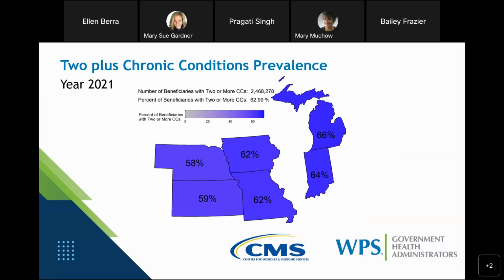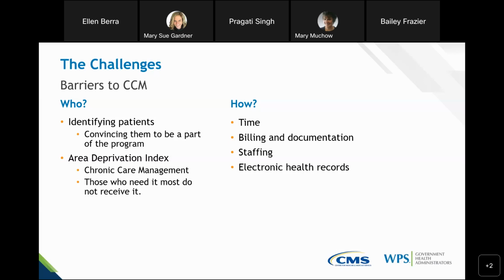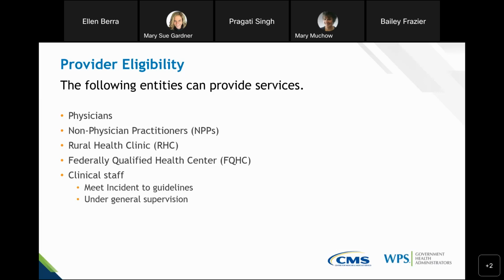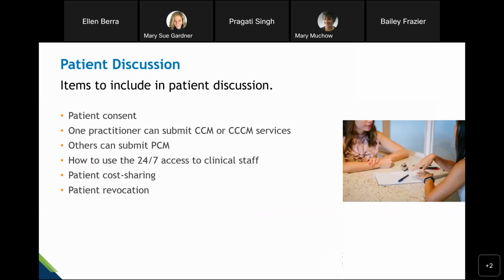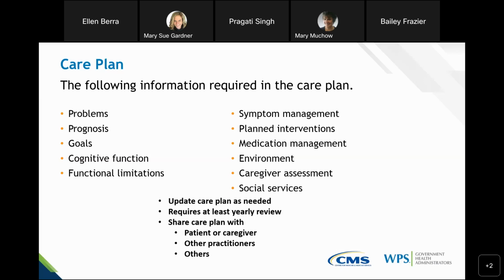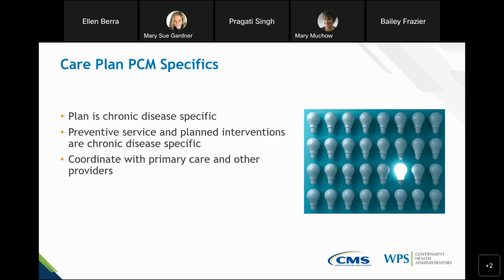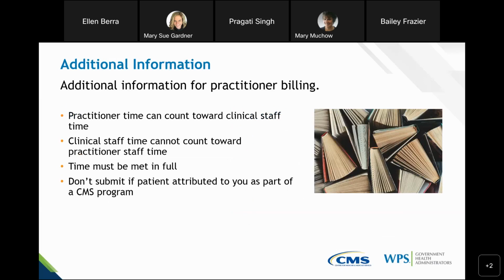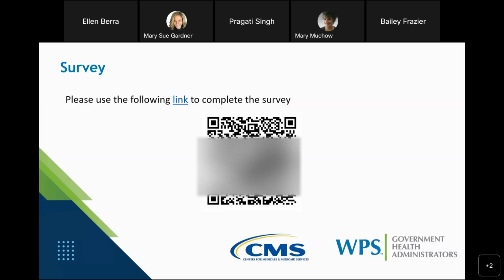Chronic Care Management (CCM): Principal Care Management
This is a recording of a live event on 6/15/23.  Principal Care Management (PCM) has specific Medicare rules.  These include requirements for patient condition and consideration of hospitalization.  We will provide:
• A brief overview of CCM
• The differences for PCM
• Documentation for patient condition
• Differences in allowed amounts
You may be performing the PCM now.  Verifying your documentation meets the requirements will allow for correct claims submission.